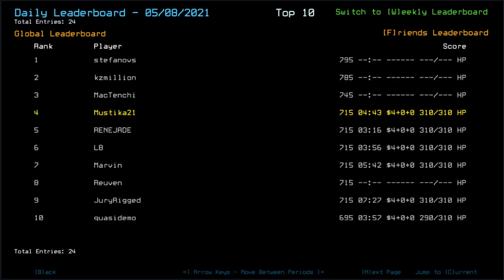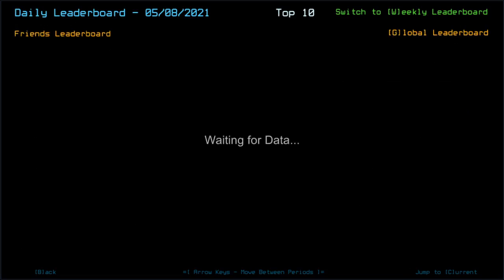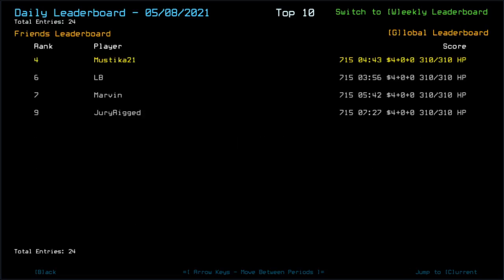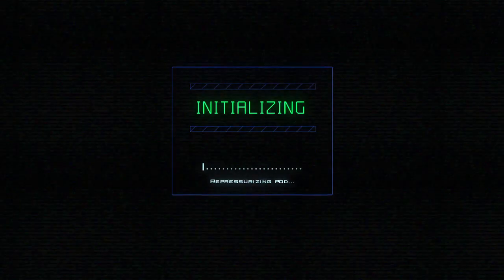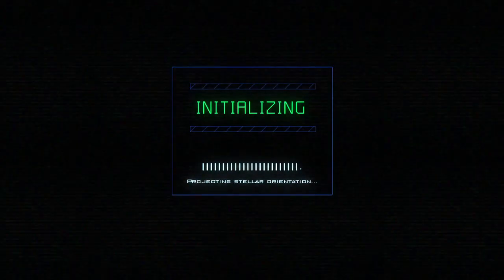Duskers Daily 9 May 2021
Just can't be bothered to go back and retrieve them.